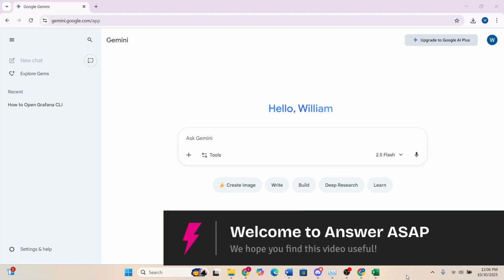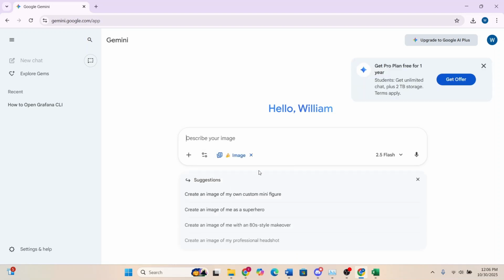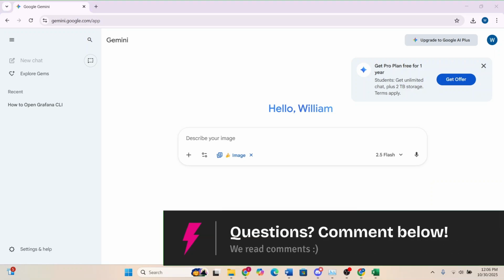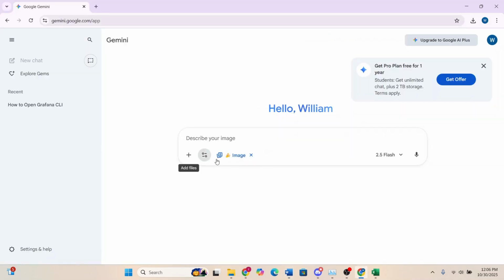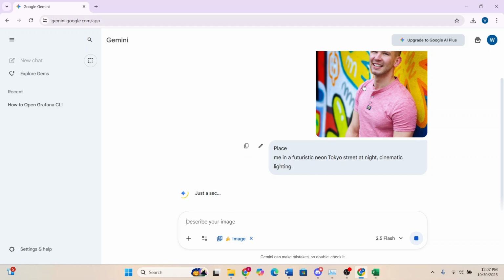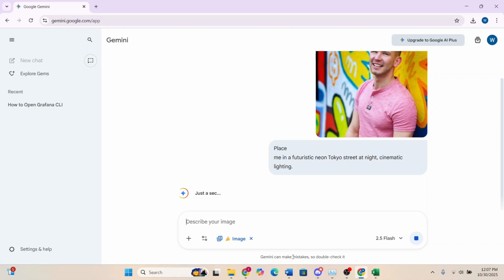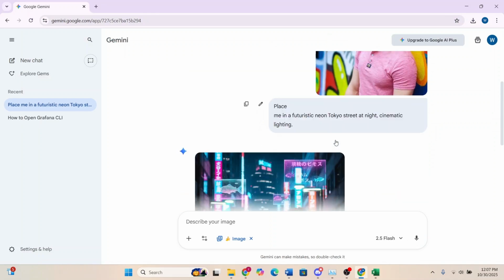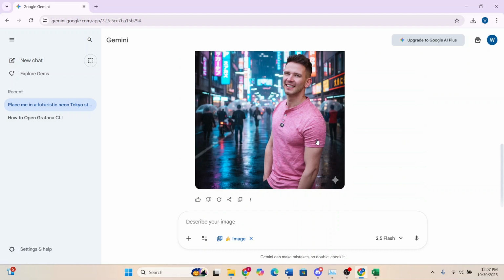How to EDIT A PHOTO WITH NANO BANANA (Step by Step)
Discover how to edit a photo with Nano Banana to enhance, modify, or transform your images using AI-powered editing tools and creative effects. Please consider liking the video and letting us know if you have any comments, ideas or questions, we really appreciate any feedback! We have plenty of other tutorials on our channel so come and see if we can help you with anything else :)